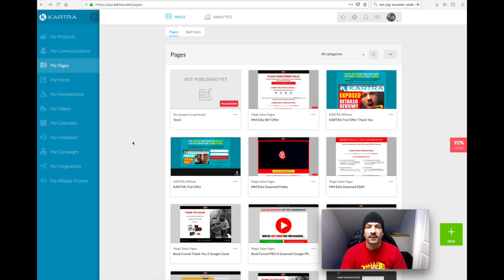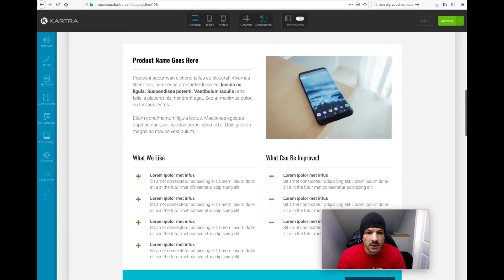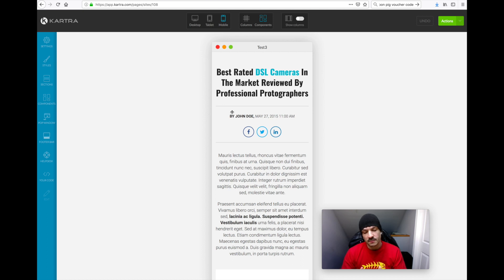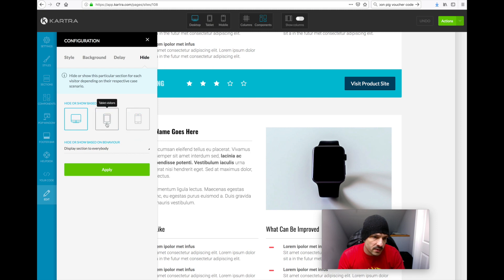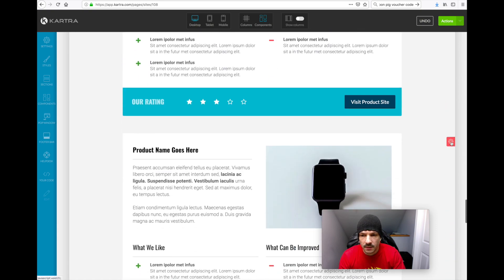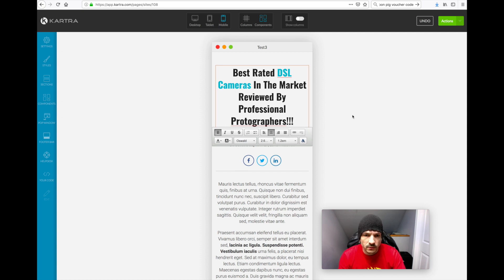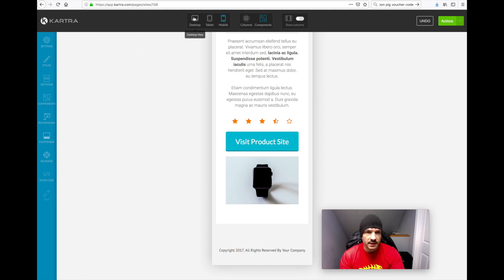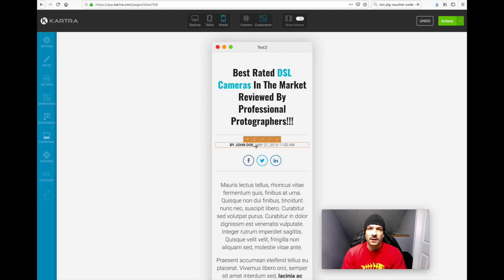Kartra Tutorial - How To Optimize Pages For Mobile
Try Kartra for 14 days for $1 (and get my BONUSES)

In this Kartra tutorial video I show you how to optimize pages for mobile and tablet. It's a cool feature - but not easy to find!